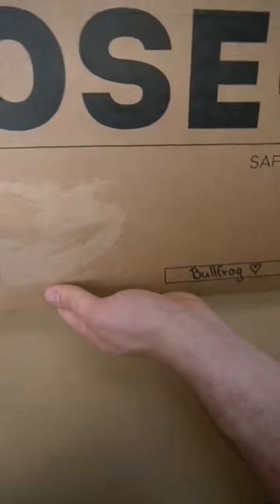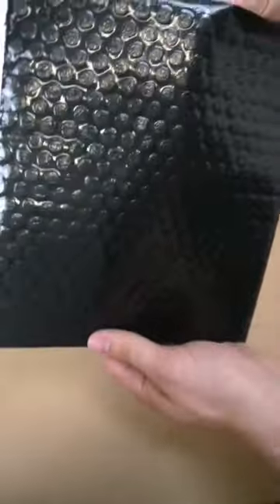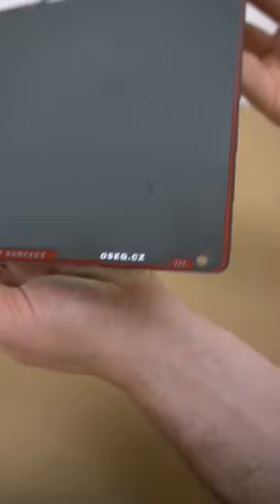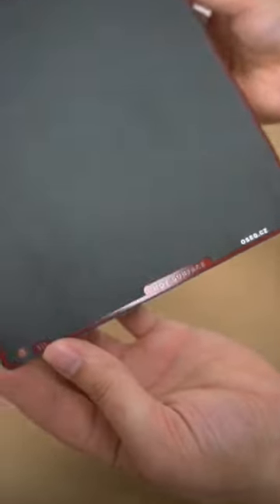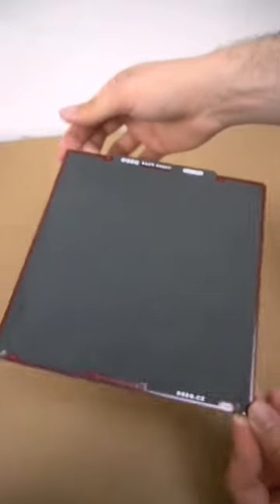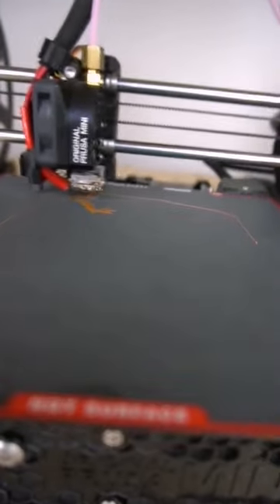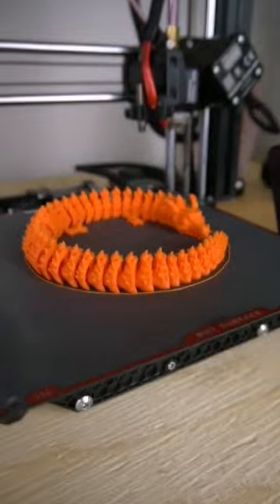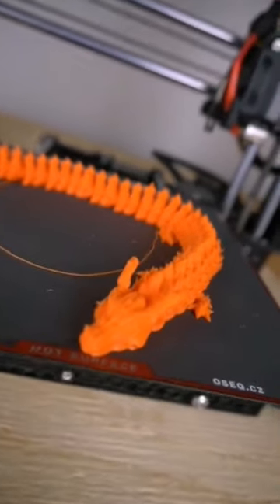Safe Sheet by OSEQ Review